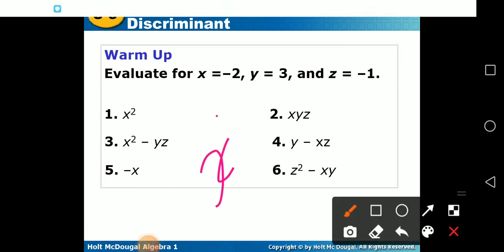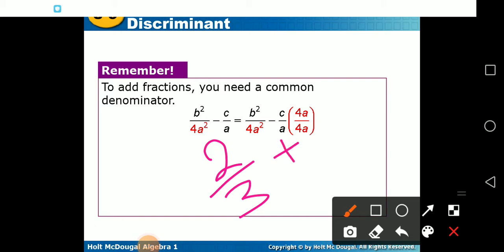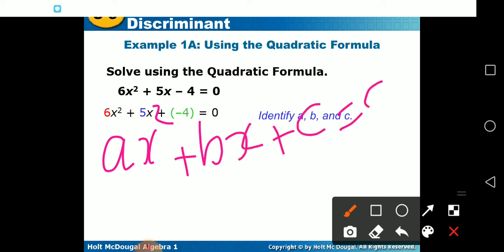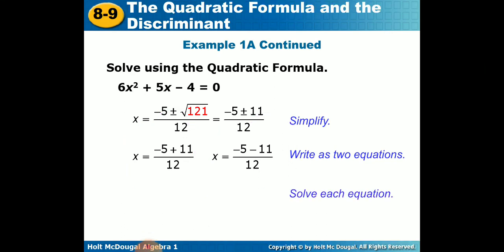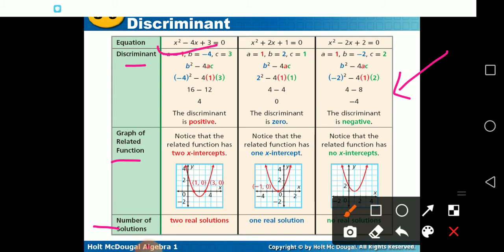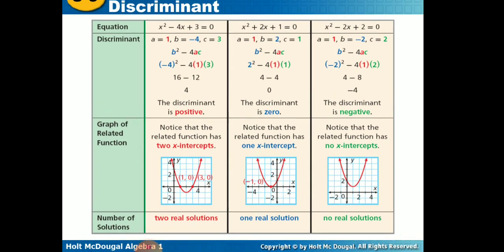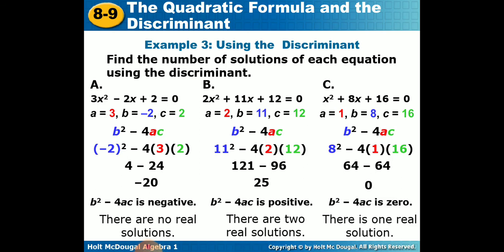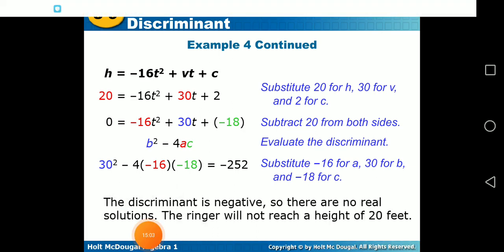Math G9 Quadratic Formula and the Discrimination